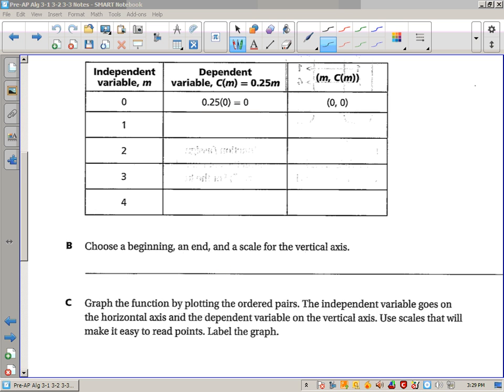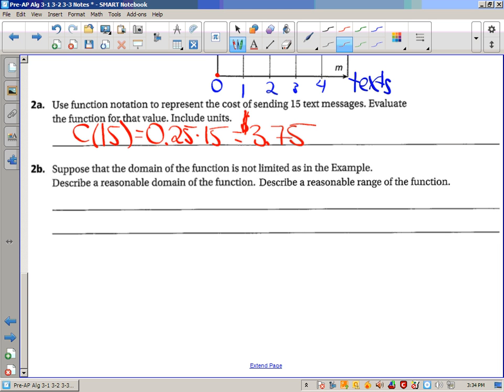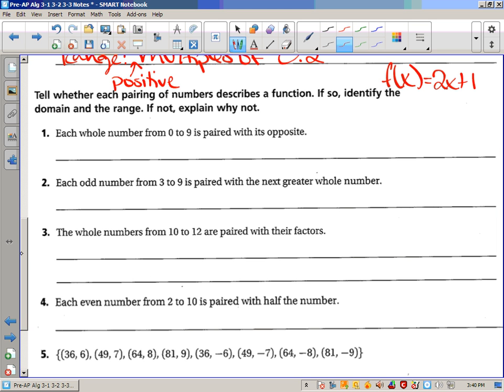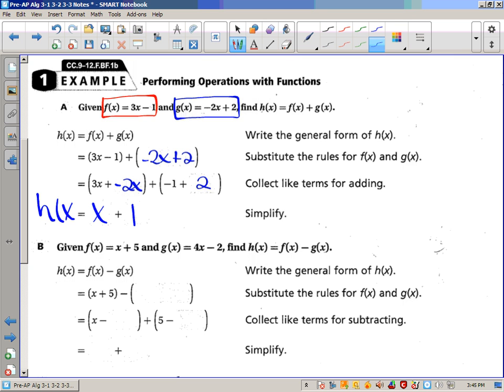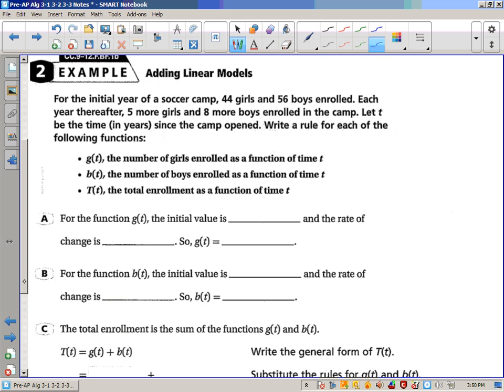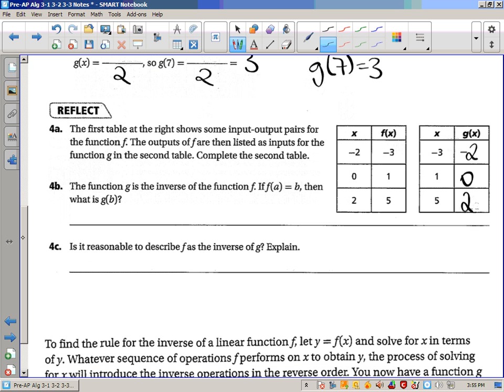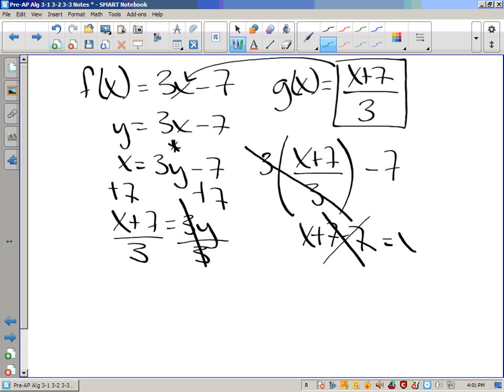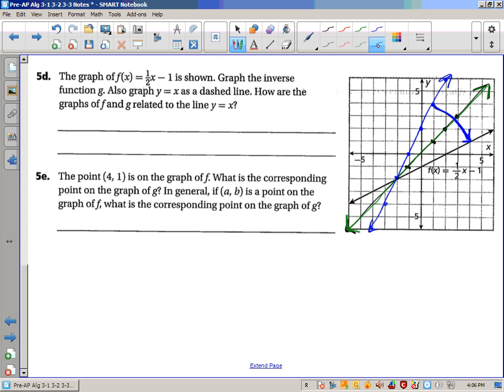Mrs. Morsman: Algbera I Sections 3-1 3-2 3-3 PART 2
functions, function notation, inverses